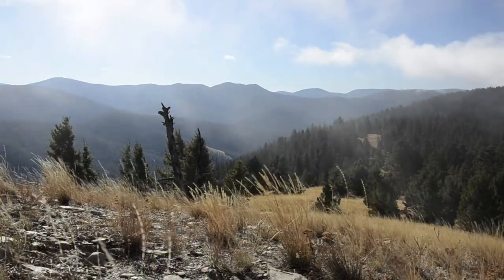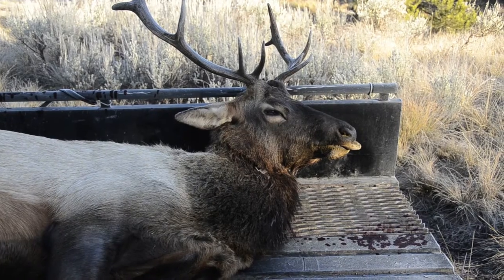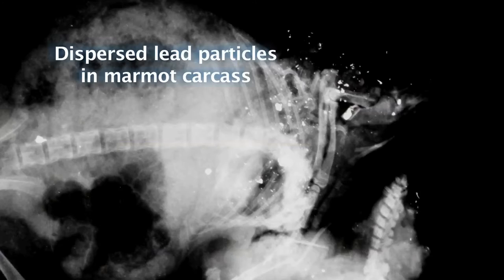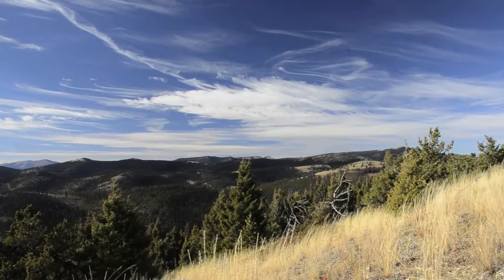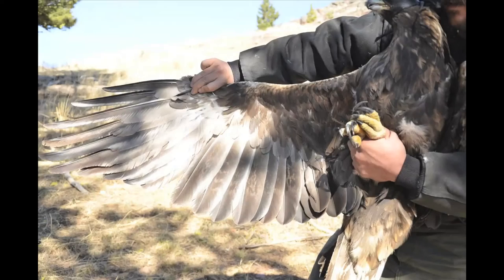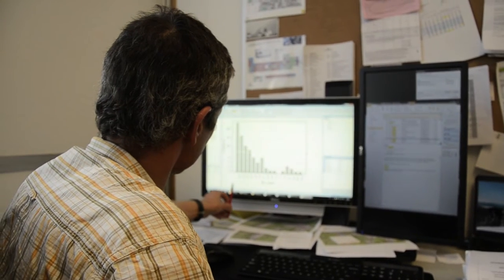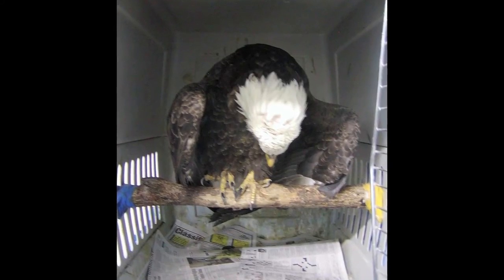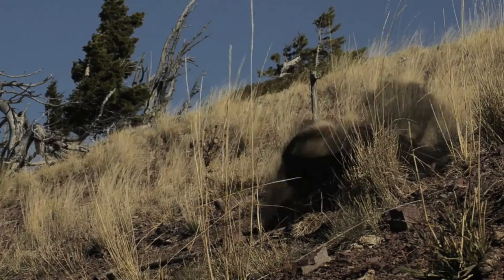Golden Eagles and the Impacts of Lead Ammunition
Lead has long been documented as a serious environmental health hazard to humans. Similarly, lead exposure from ingestion of bullet fragments has also been shown to have serious detrimental effects on eagles and other predatory and scavenging species. Due to widespread, well-documented lead poisoning in Bald Eagles, Golden Eagles and numerous waterfowl species, the use of lead shot for waterfowl hunting was banned nationwide on federal and state lands in 1991. Mounting evidence suggests that the problem persists. The source of the contamination is believed to mostly originate from gut (offal) piles left behind by unknowing hunters who use lead-based ammunition.

Raptor View Research Institute (RVRI) and its collaborators have analyzed blood from 178 fall migrating Golden Eagles, and found over half of the sampled eagles had elevated blood-lead levels. RVRI is dedicated to raising public awareness about the serious health effects of lead.